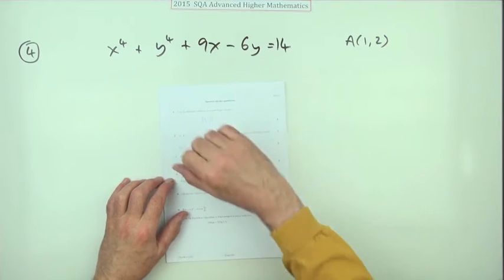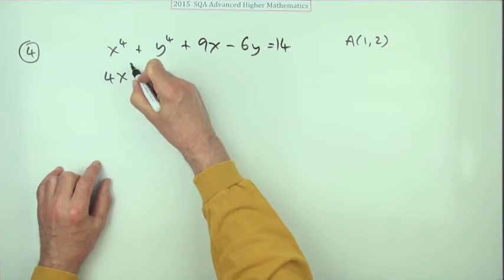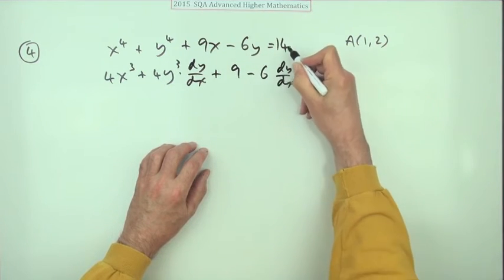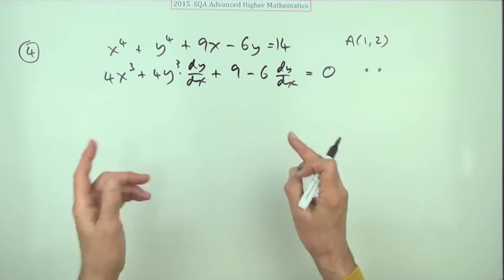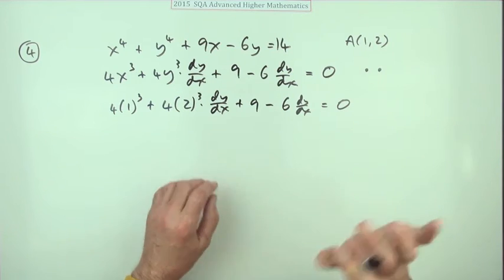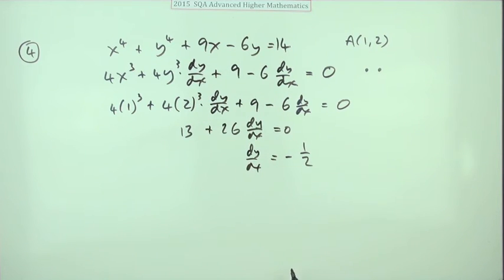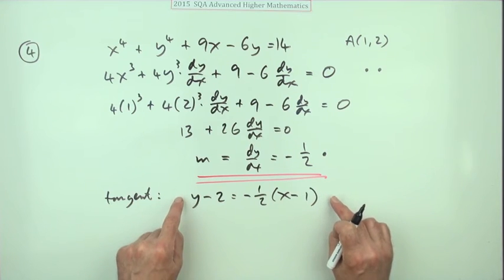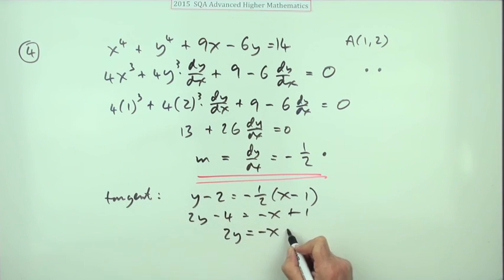2015 SQA Advanced Higher Mathematics No. 4 Tangent to a curve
Find the equation of a tangent to a curve given in implicit form.